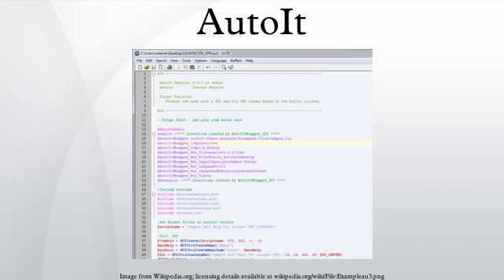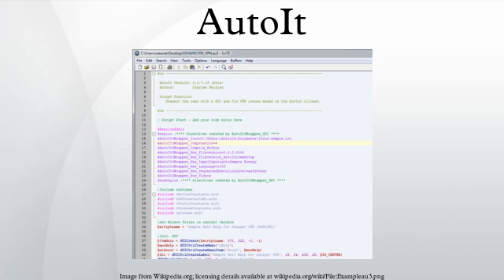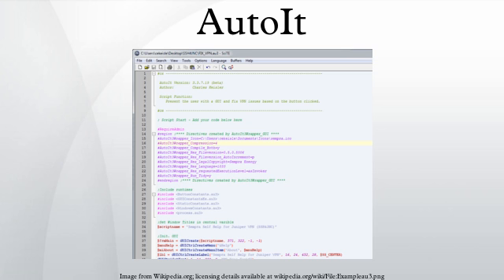AutoIt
AutoIt /ɔːtoʊ ɪt/ is a freeware automation language for Microsoft Windows. In its earliest release, the software was primarily intended to create automation scripts for Microsoft Windows programs but has since grown to include enhancements in both programming language design and overall functionality.
While the scripting language in AutoIt 1 and 2 was statement-driven, designed primarily for simulating user interaction, from version 3 onwards the AutoIt syntax is similar to that found in the BASIC family of languages. In this form, AutoIt is a general-purpose, third-generation programming language with a classical data model and a variant data type that can store several types of data, including arrays. While version 1 and 2 were compatible with Windows 95, 98, ME, NT4, 2000, XP, 2003, Vista and Windows 7, support for operating systems older than Windows 2000 was discontinued with the release of v3.3.0 in December 2008).